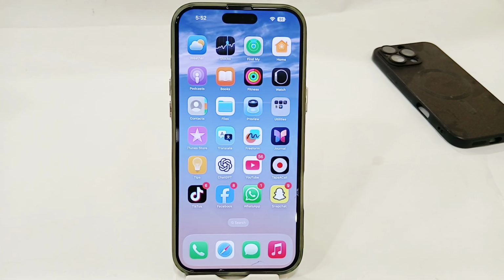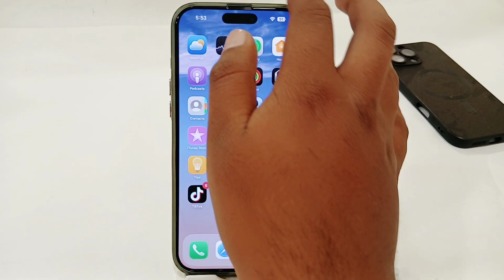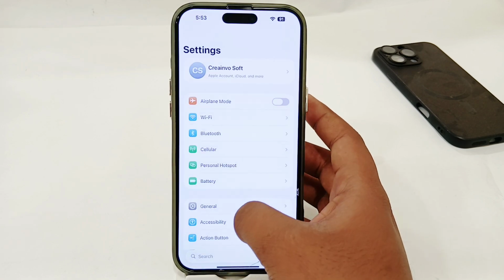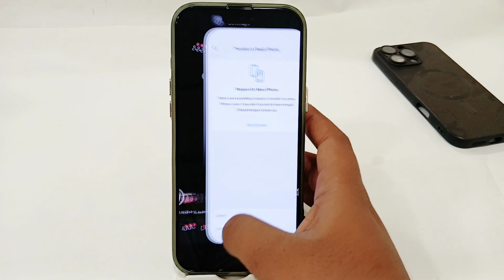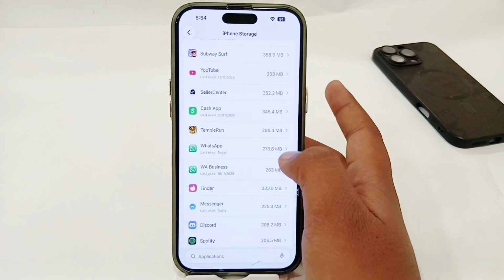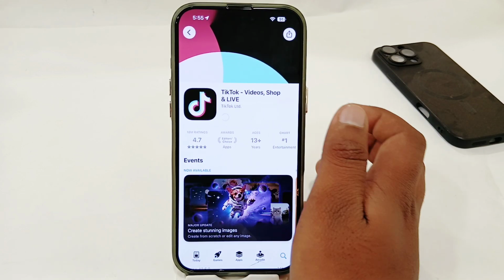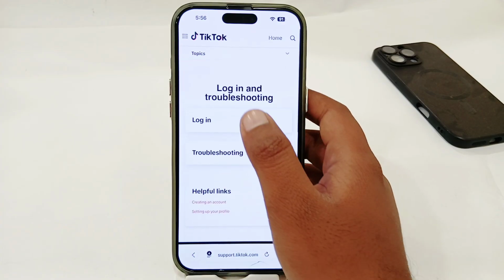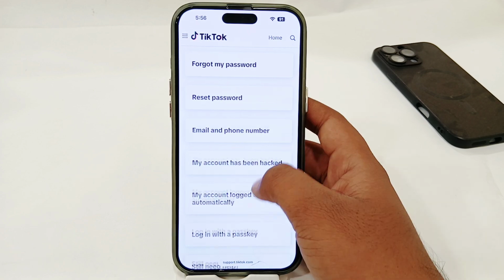How to Fix All TikTok Login Issues – Step by Step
Video Description
Are you struggling to log in to TikTok? Login problems can happen due to incorrect credentials, app glitches, network issues, or even account restrictions. In this video, we’ll guide you through all possible solutions to fix any TikTok login problem so you can access your account without frustration.
We cover:

Checking username, email, and password

Resetting your password

Verifying your account with email or phone number

Updating the TikTok app

Clearing app cache or reinstalling TikTok

Checking internet connection

Troubleshooting account restrictions or bans

Follow these steps, and you’ll be able to log in to TikTok smoothly on any device!

I can also create a highly clickable, viral-style title and description designed to attract more views and appear in search results for TikTok login issues.
Do you want me to do that next?